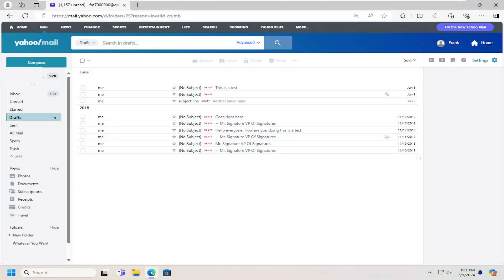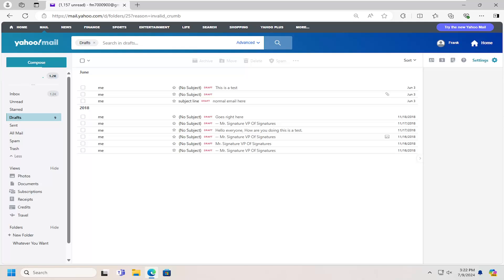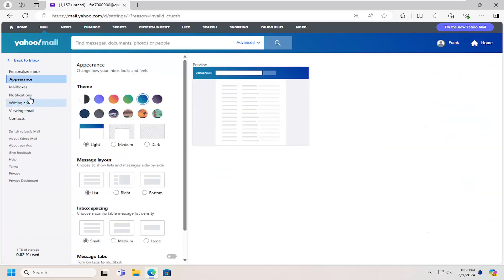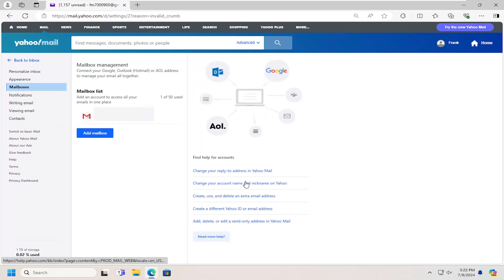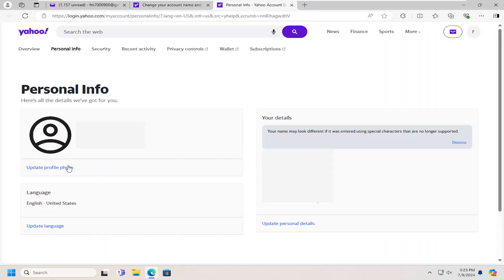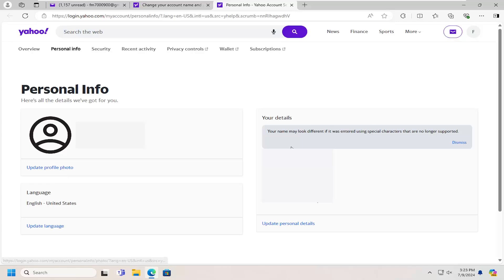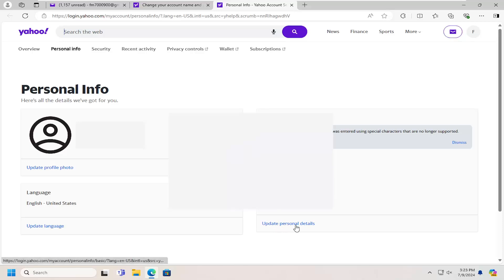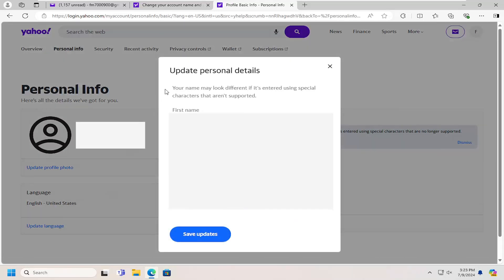How To Change Yahoo Email Display Username [Tutorial]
Learn how to change your Yahoo email display username with this straightforward guide. Updating your email display name can help personalize your communication and maintain professionalism.

how to change display name on yahoo email account
how to change yahoo email display name
how to change the name on a yahoo email account
yahoo change display name
why does my yahoo email have a different name
can you change the name on a yahoo email account
change name yahoo email
how to change username on yahoo email account

First, understand the importance of changing your Yahoo email display username. Whether you're rebranding, updating personal information, or simply prefer a different name for your recipients to see, adjusting your display name ensures consistency and clarity in your email correspondence.